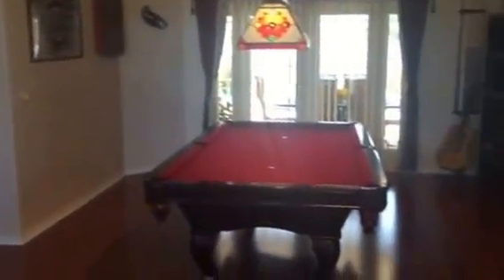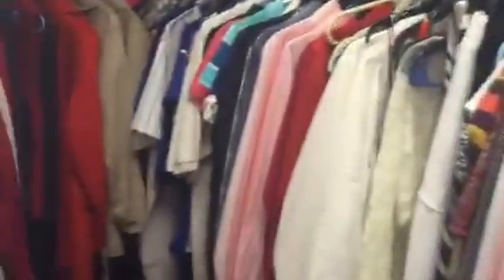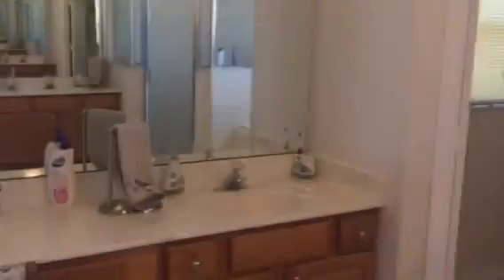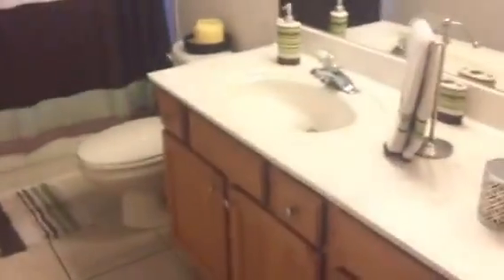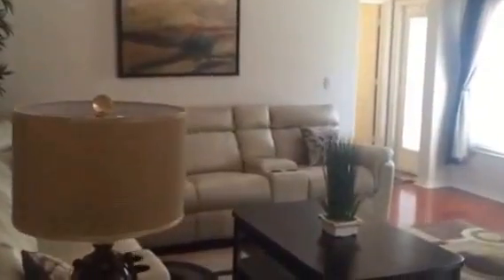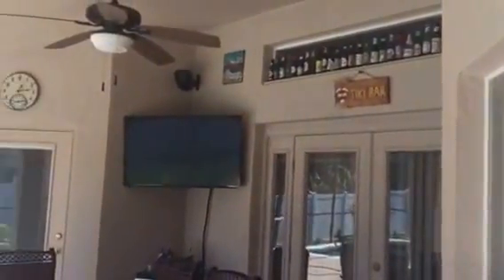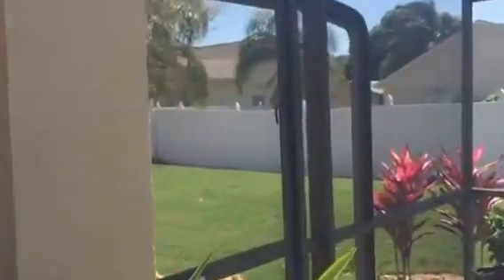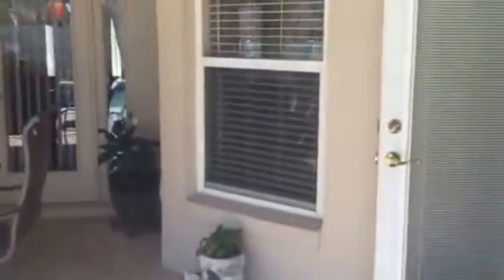14618 Pine Lake St. #2